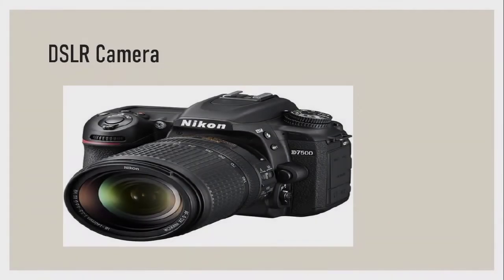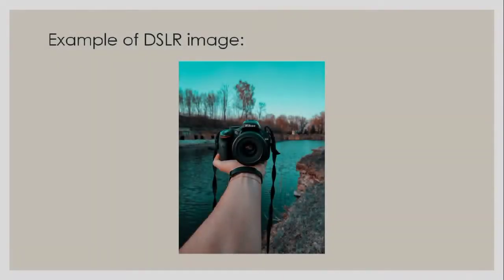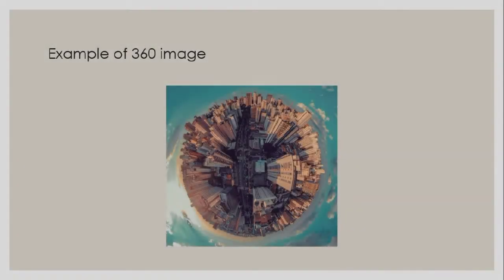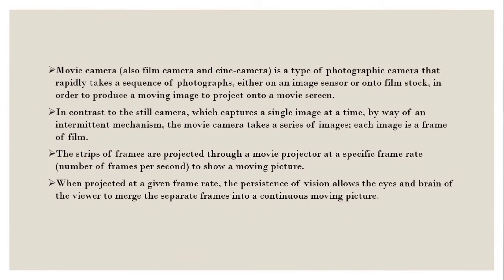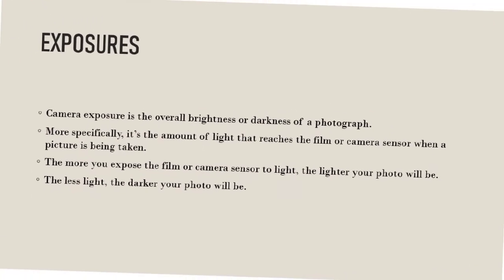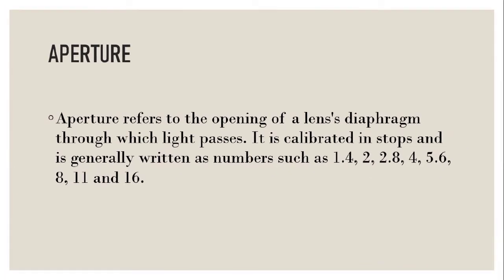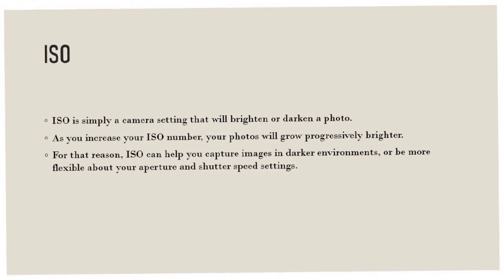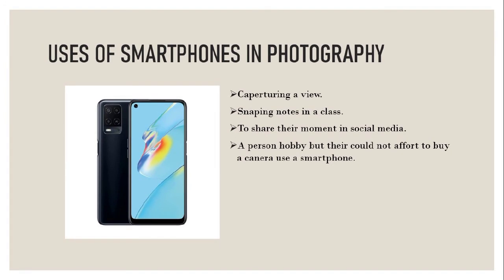Tunjuk Cara(Presentation) Lawrence Richard 08DJK21F1044